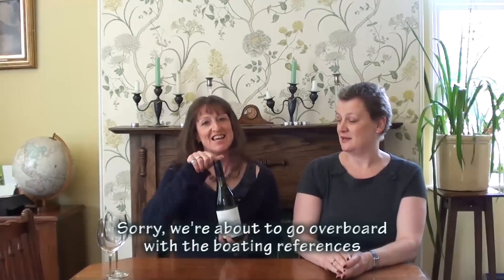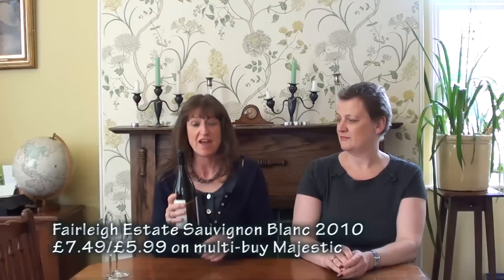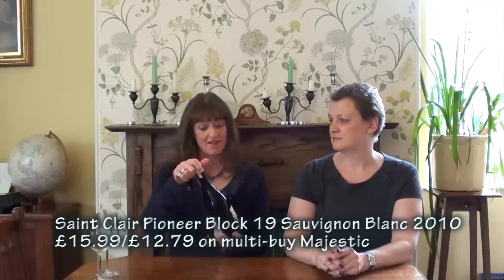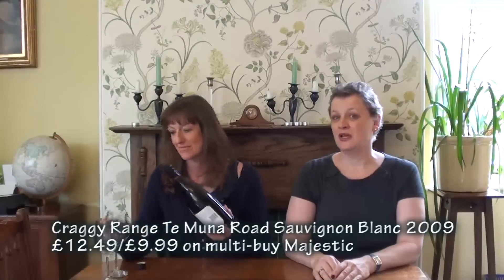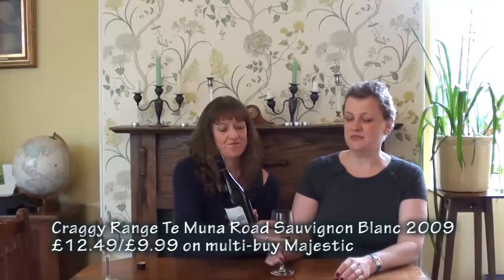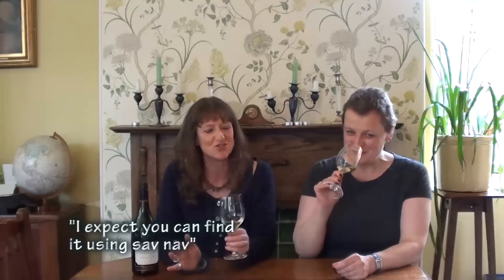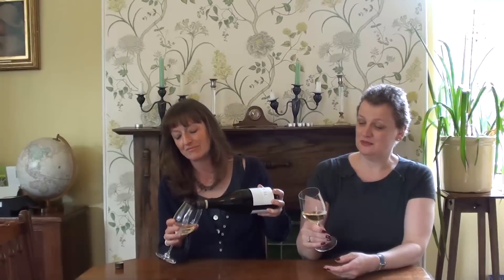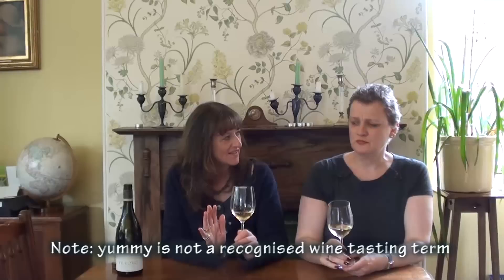Birds with Bottle - New Zealand Sauvignon Blanc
Wine experts Sandra Clement and Mel Jones MW look at one of the most popular wines and sort the grape from the chaff.